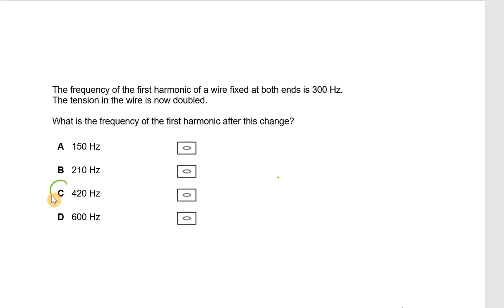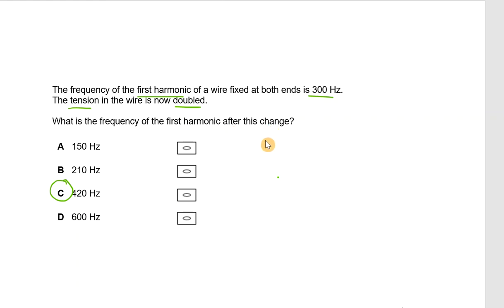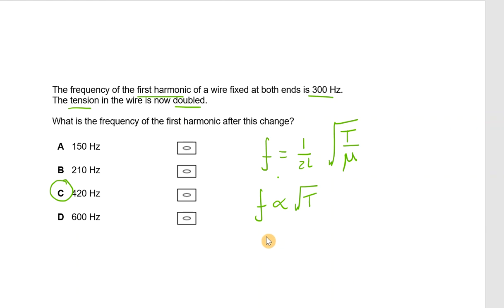Progressive and Stationary Waves MCQ 11